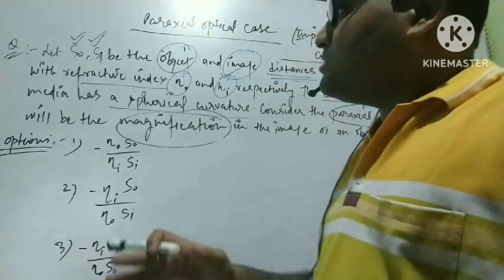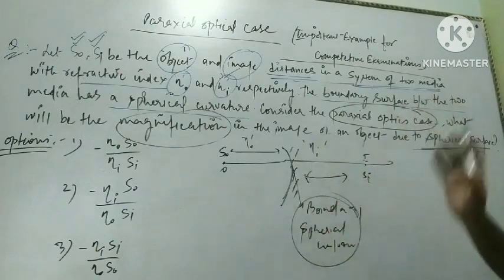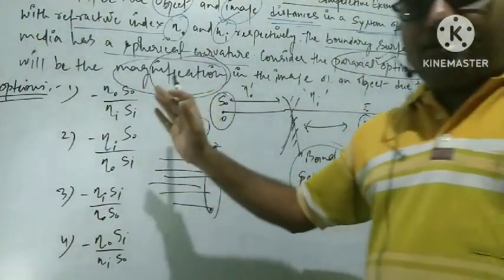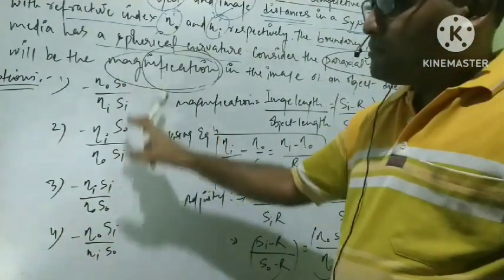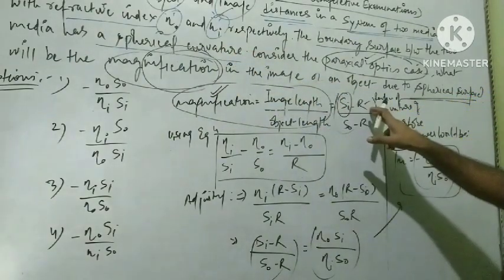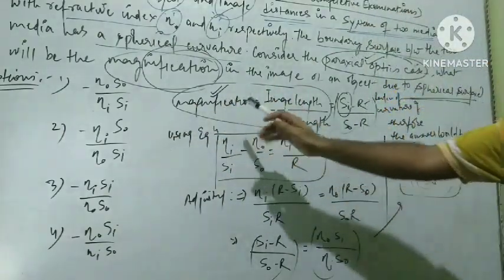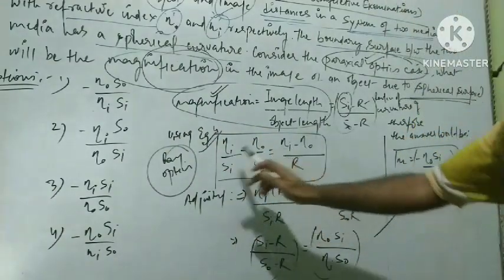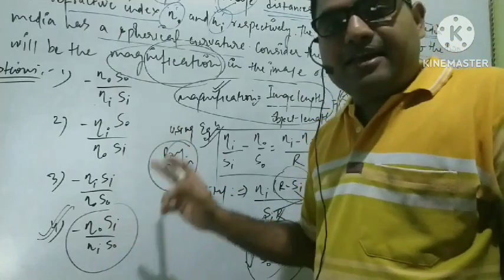An Important Question on 'Ray Optics' for Competitive Examinations-Solution by Dr.Abhinav Srivastava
under the aegis of SKAP Center for Competitive Examinations